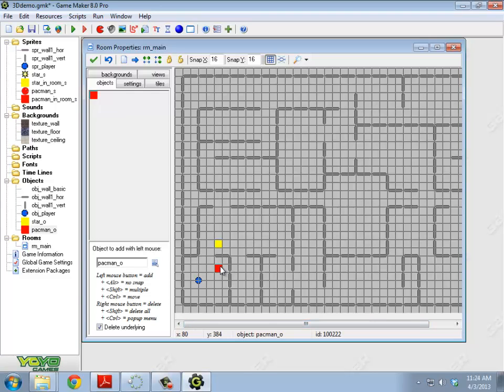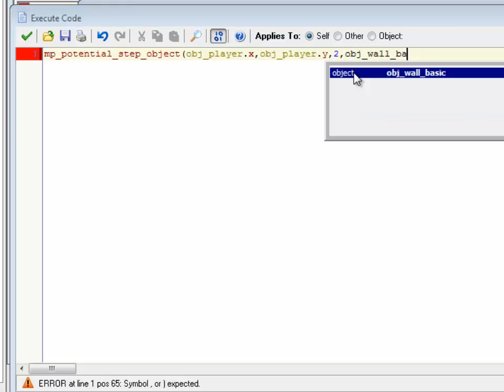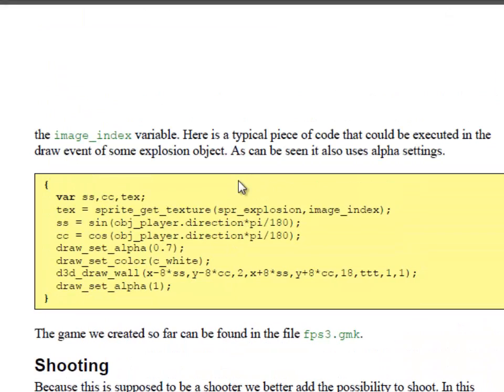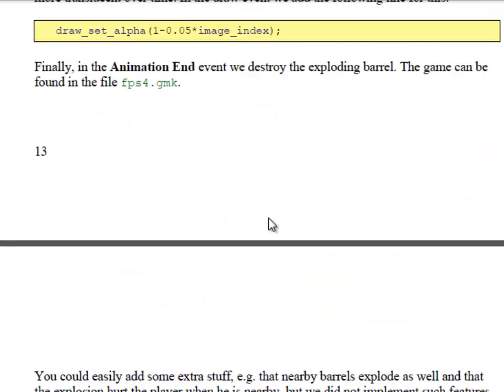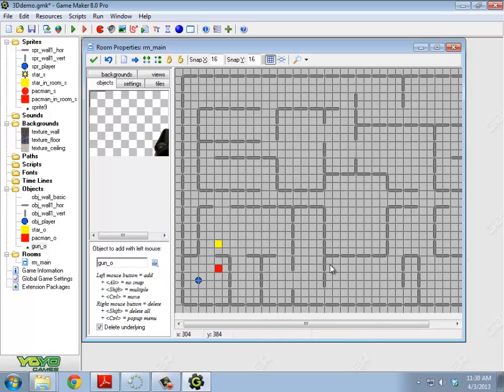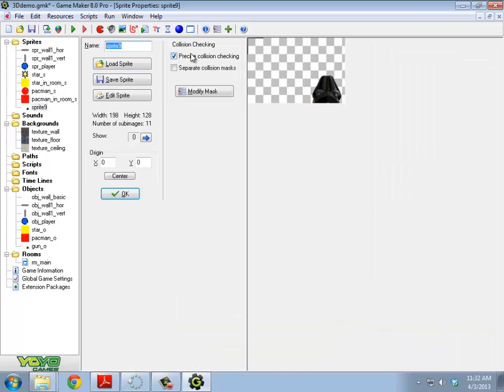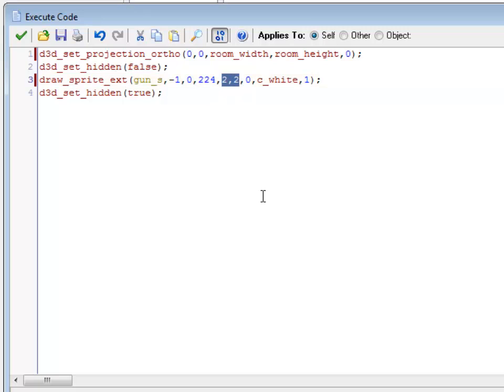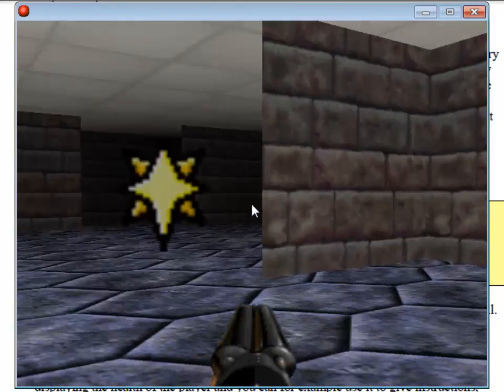3D Game (GML): Part 7